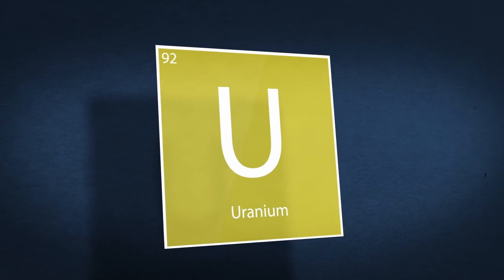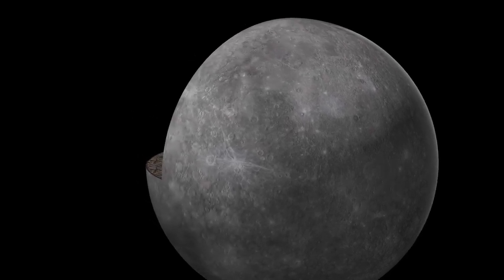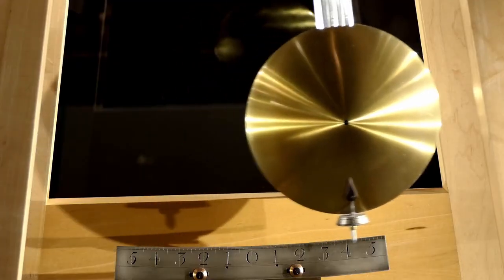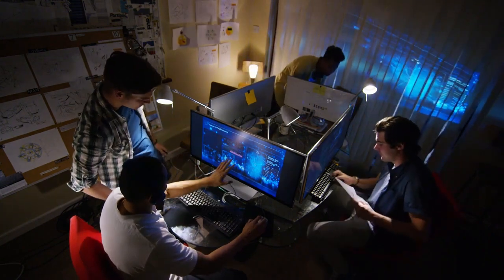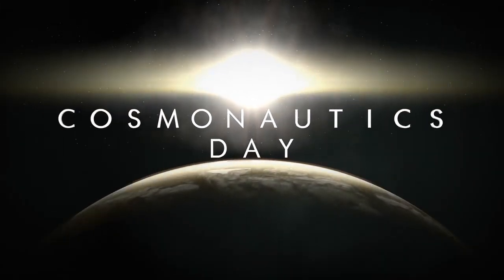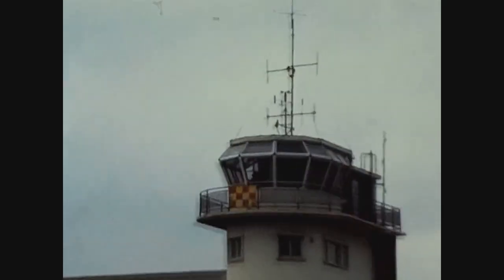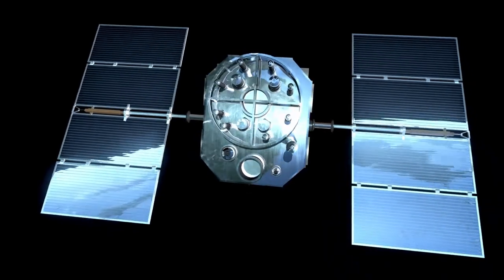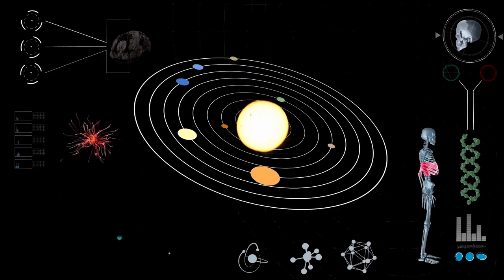Voyager 1’s Mysterious New Image Has the Whole World Watching!